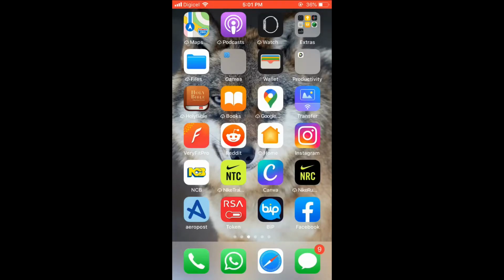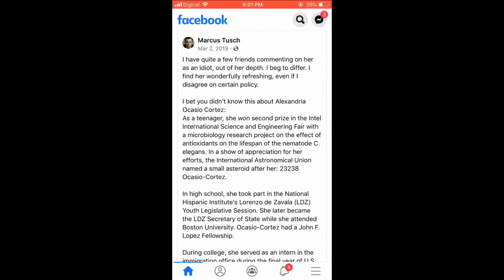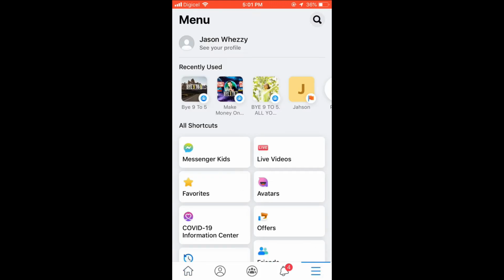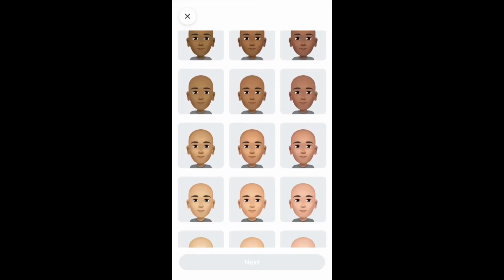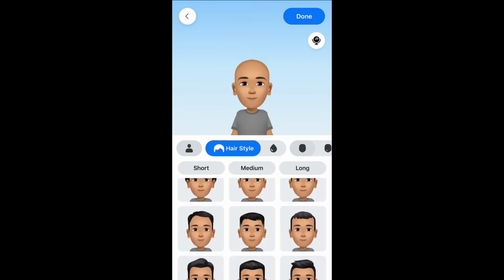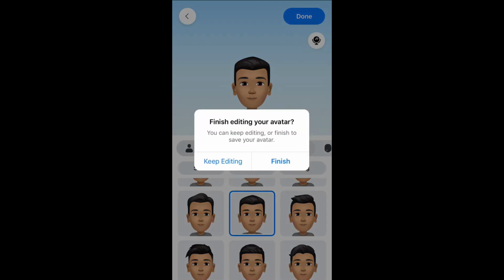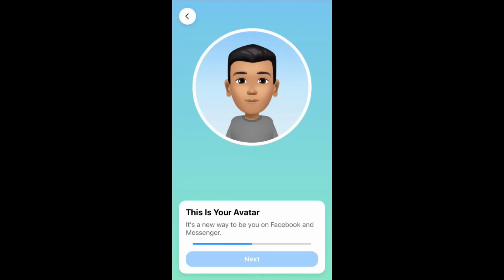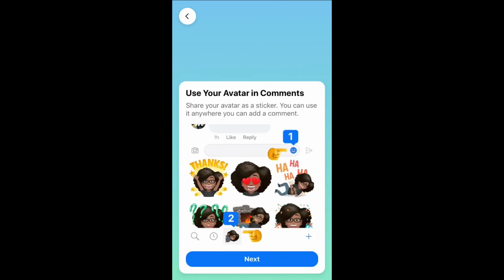how to create your avatar on facebook,how to avatar yourself on facebook